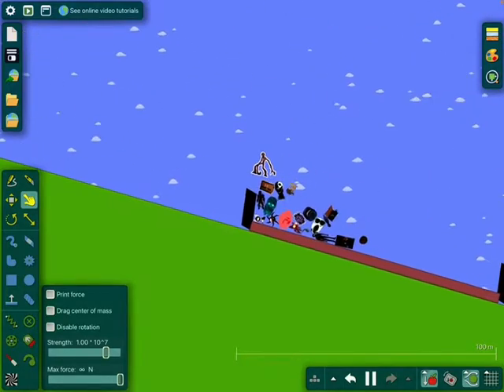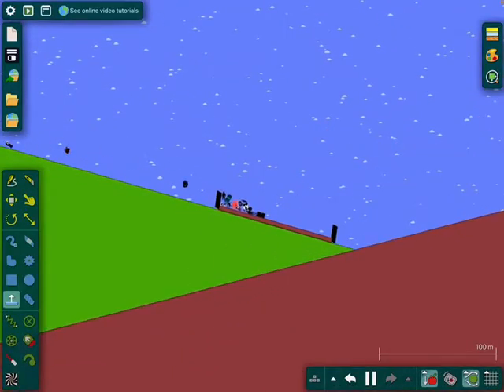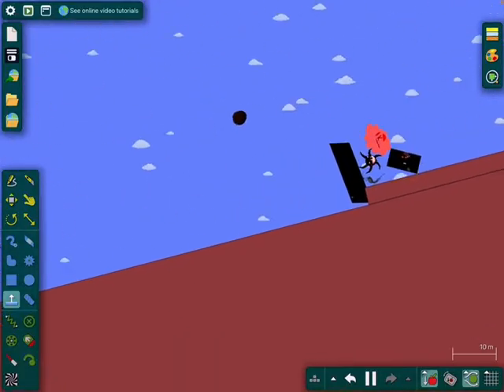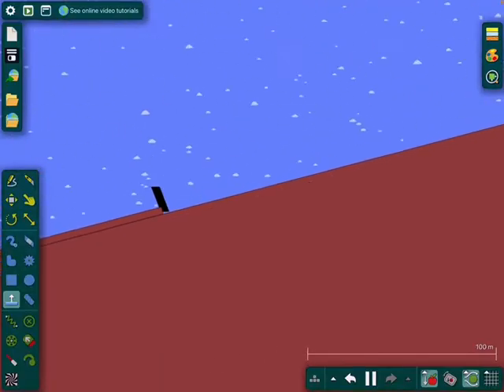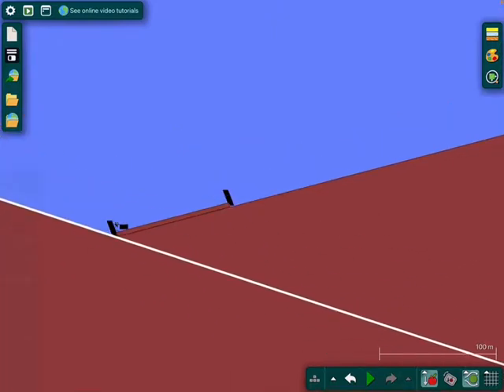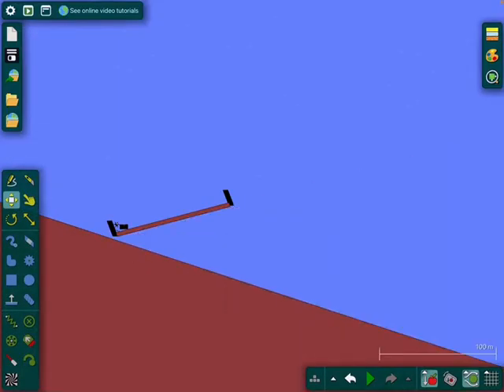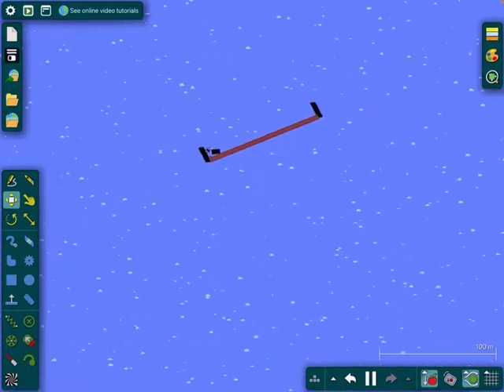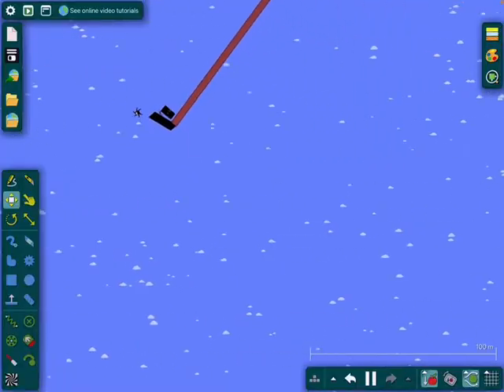Going up a road part 1